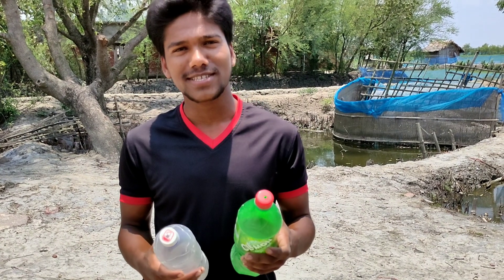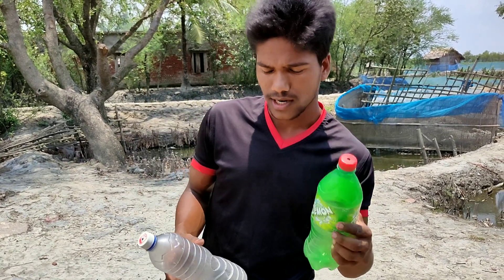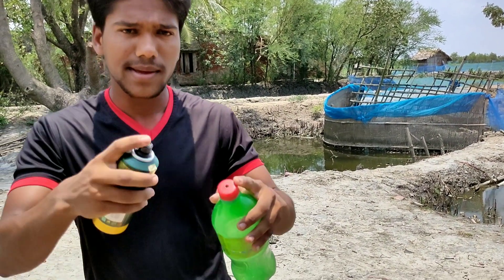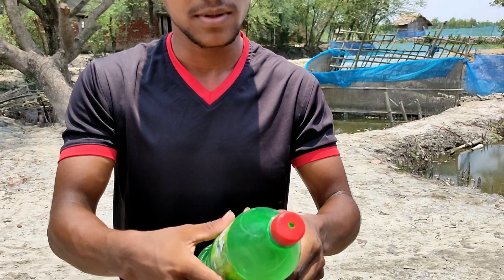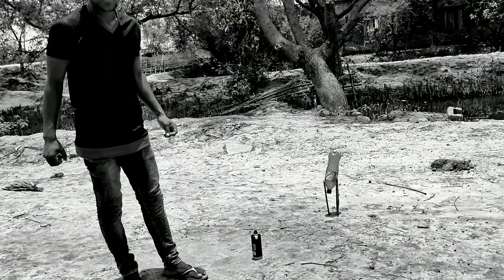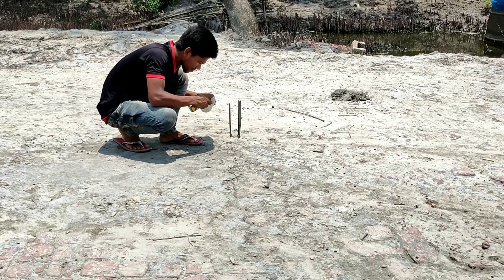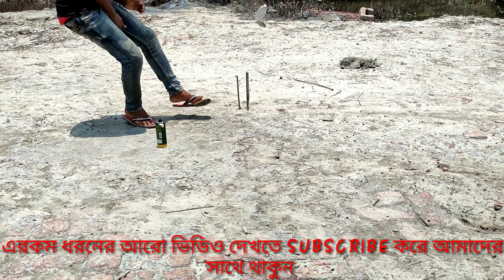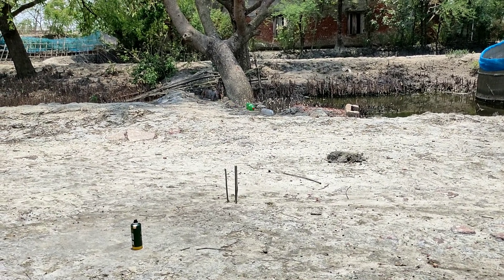প্লাস্টিকের বোতল দিয়ে রকেট তৈরি | how to make bottle rocket at home | hey stupid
খুব সহজ একটি সাধারণ বোতল দিয়ে রকেট তৈরি করা যায় কানা টাকা-পয়সার খরচ নেই এখানে।